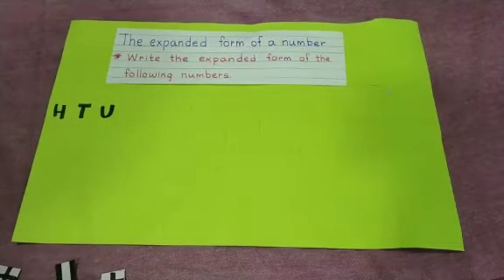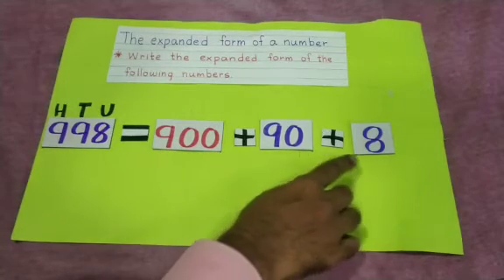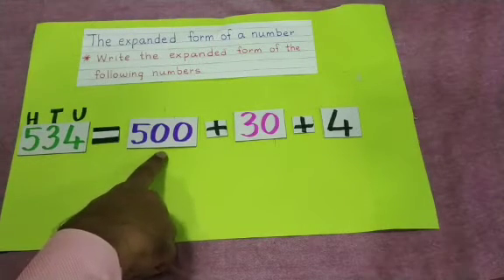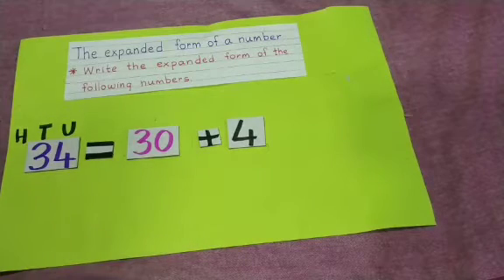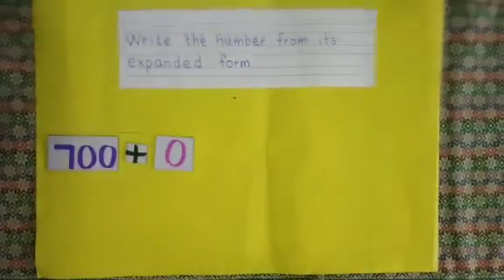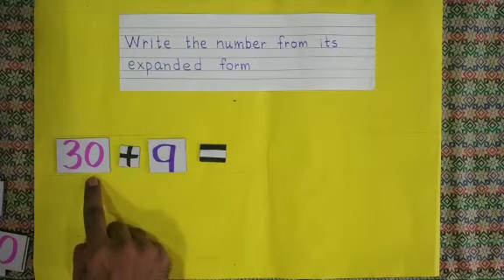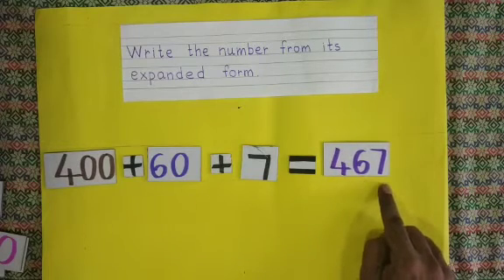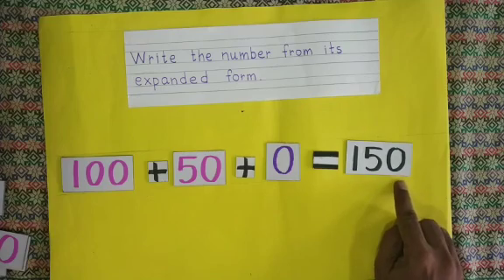The Expanded form of a number - for Std. 3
Std 3 |Number work |Maths |English medium |Maharashtra Board